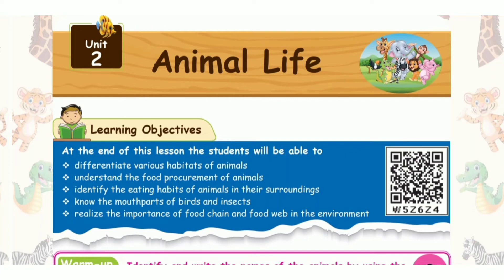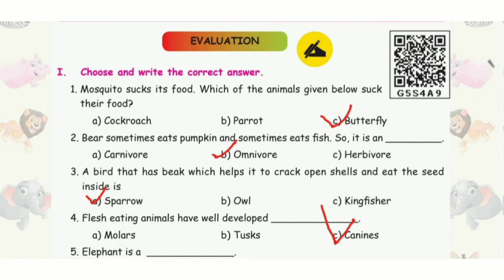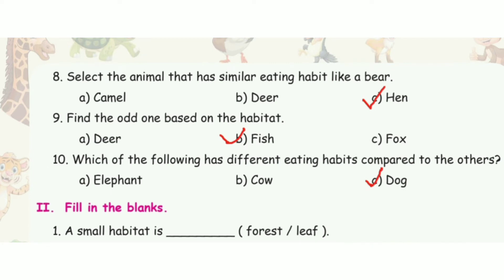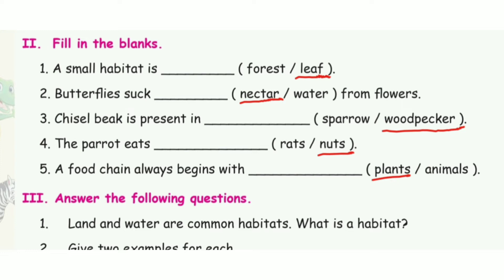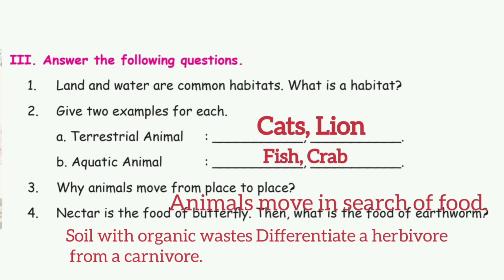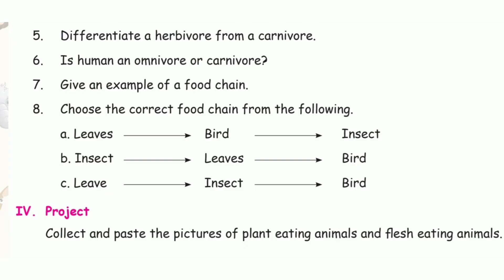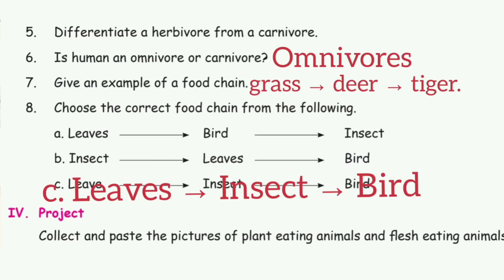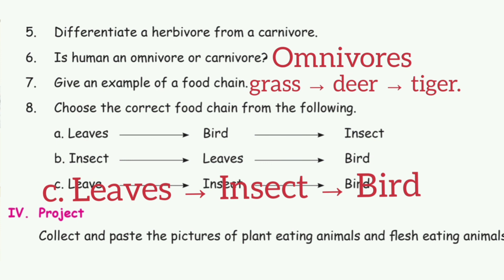3rd std 3rd term science unit 2 book back answers || animal life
Here I shared about 3rd std science term 3 unit 2 animal life book back answers.